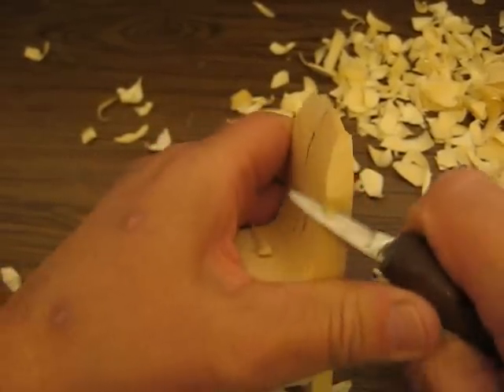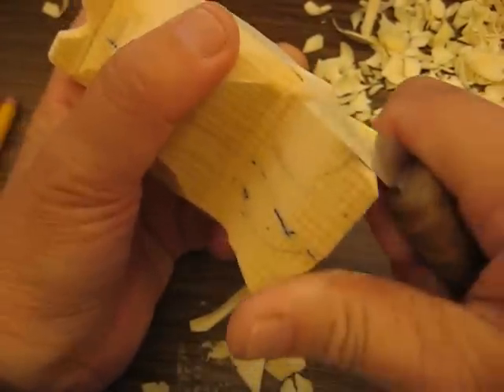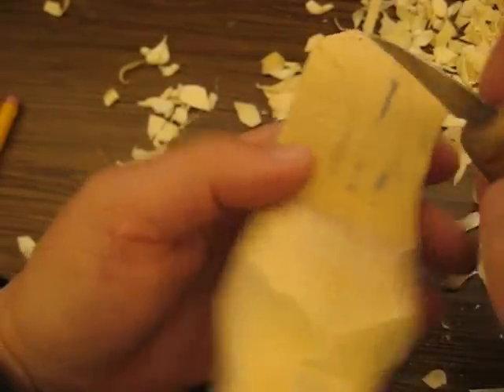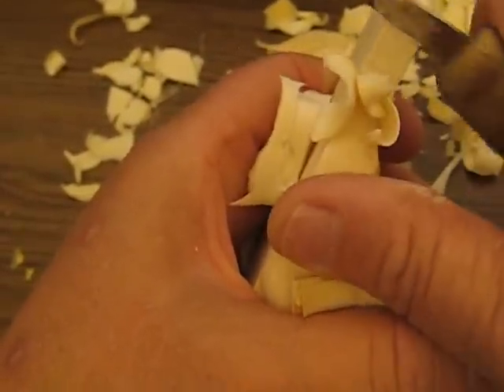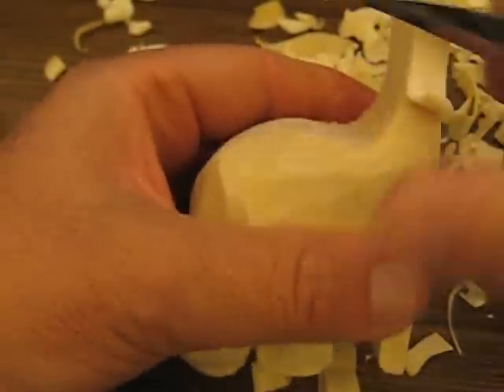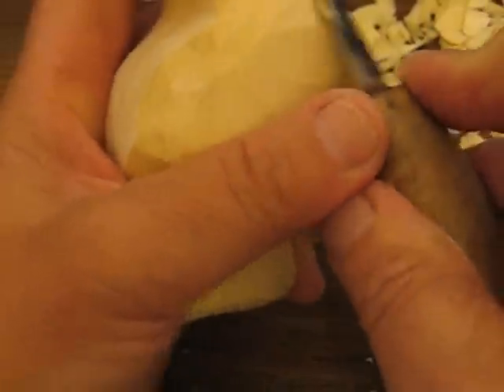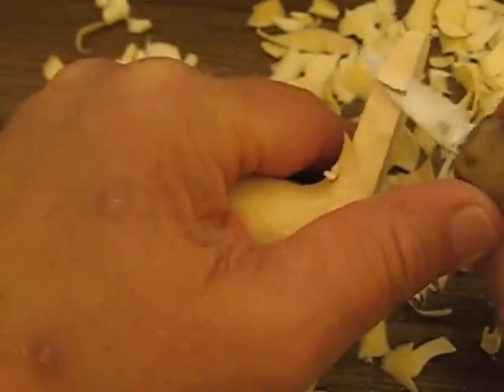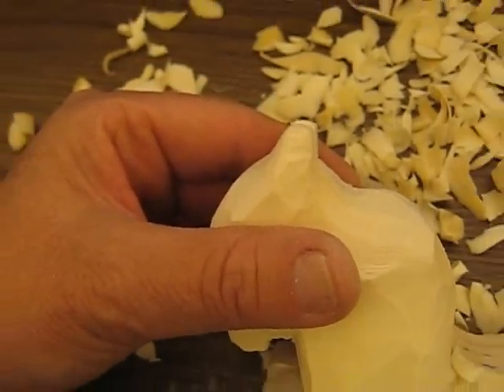CHIPMUNK #3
for tips and up coming carvings on youtube my latest blog is http// carvings for sale

(more)